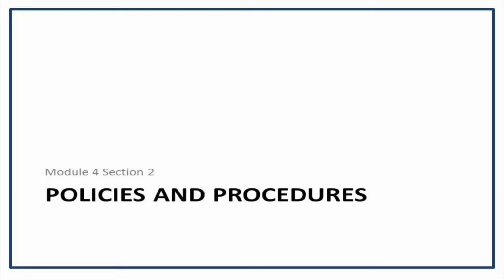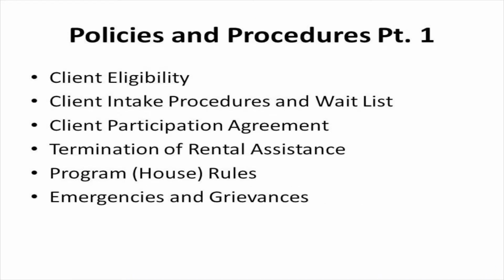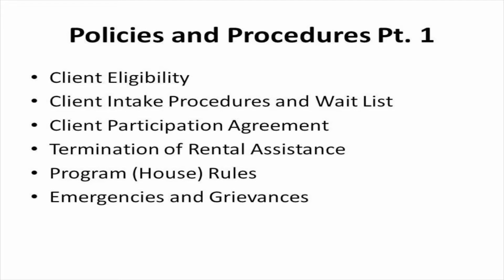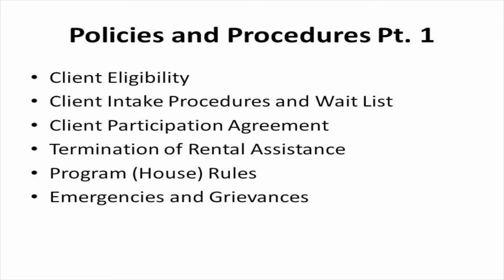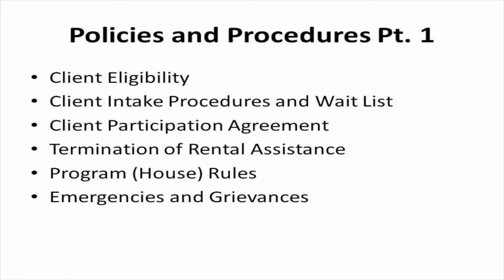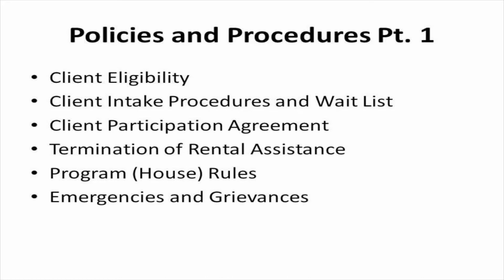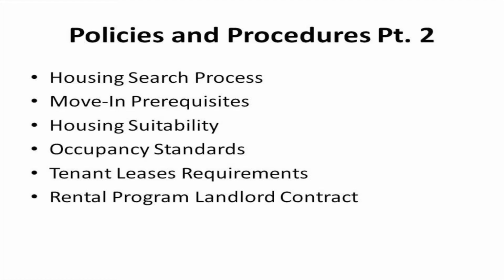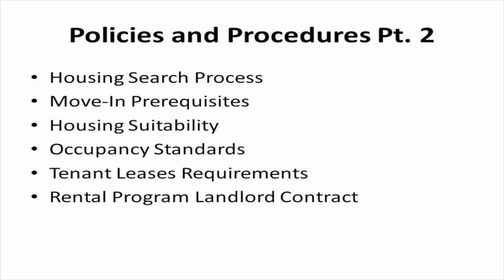Mod 4 Sec 2